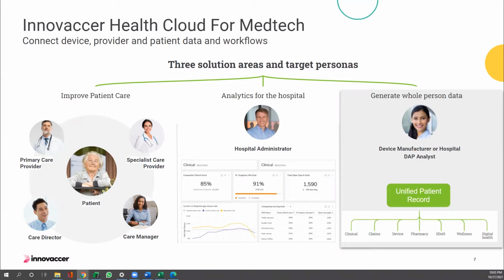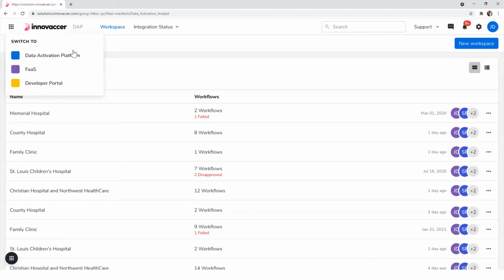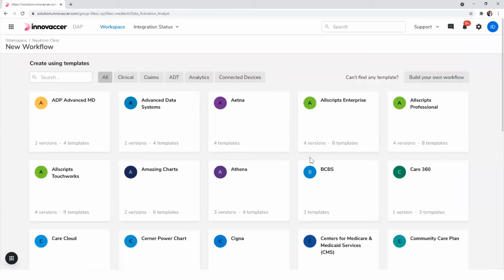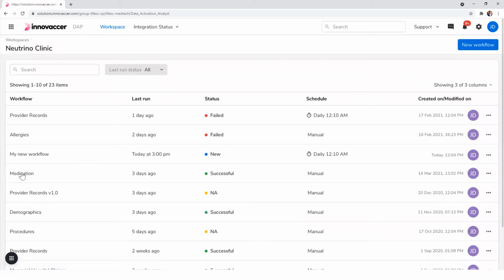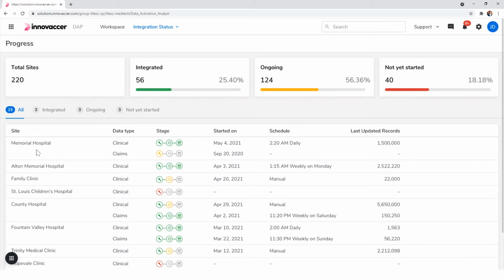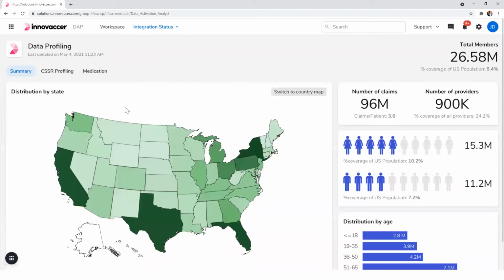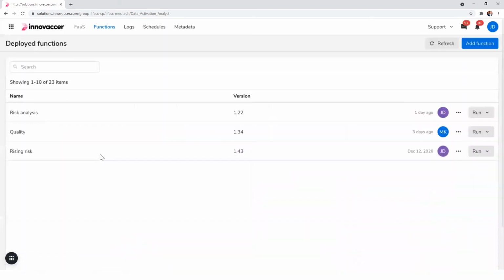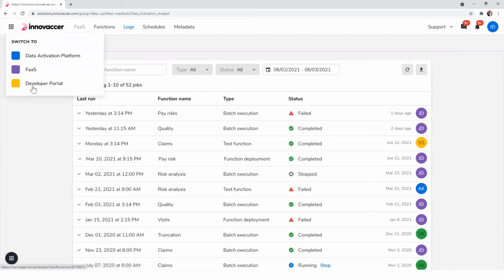Innovaccer Health Cloud for medtech - Unify patient records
Build and leverage unified patient records to provide contextualized insights and help enable whole-person care.